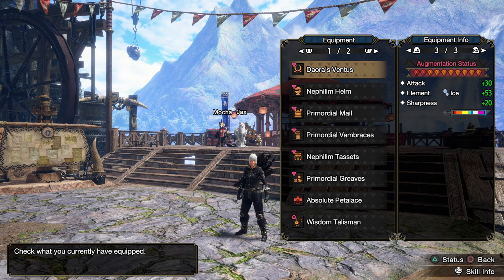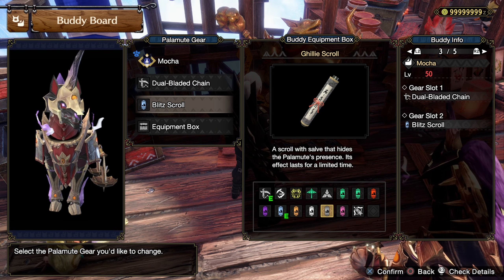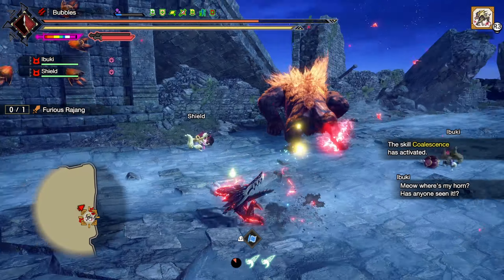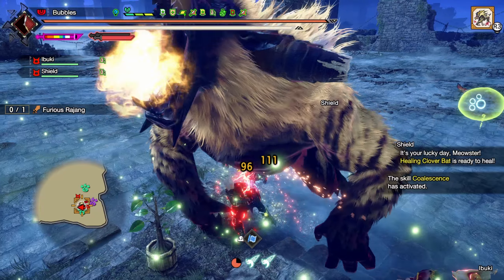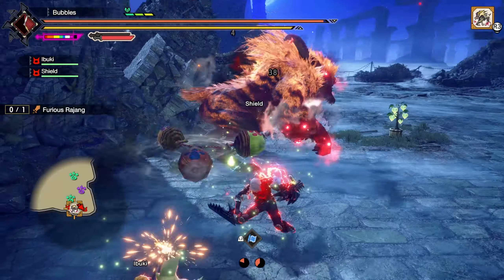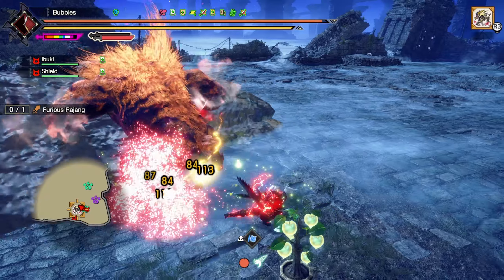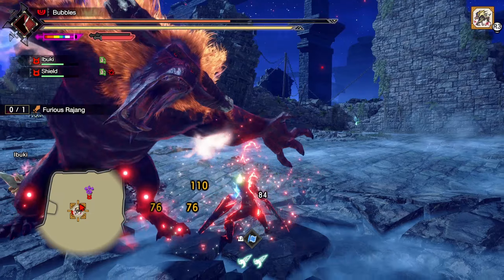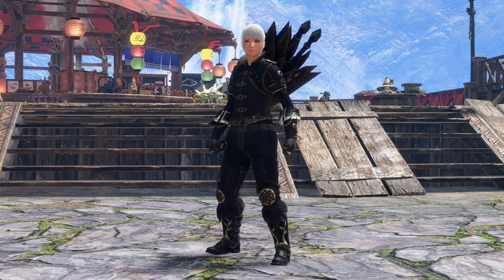Blood Awakening Dual Blades In Monster Hunter Sunbreak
Hey Everyone!! Blood Awakening Dual Blades In Monster Hunter Sunbreak, In todays video it was mentioned that i hadn't made a blood awakening dual blades set, so i quickly threw one together, it feels somewhat un-needed due to dual blades already having some immense damage output but still a nice build. Hope You Enjoy